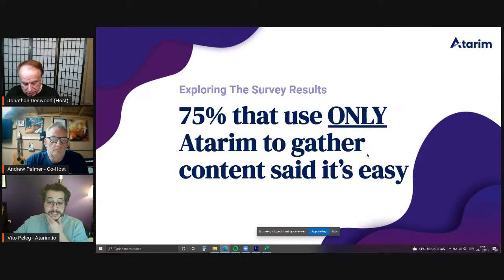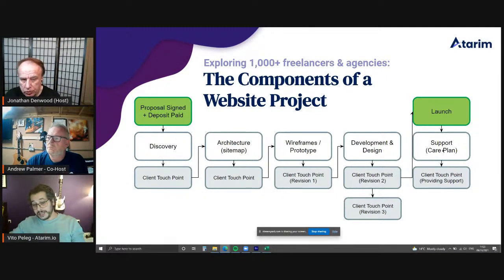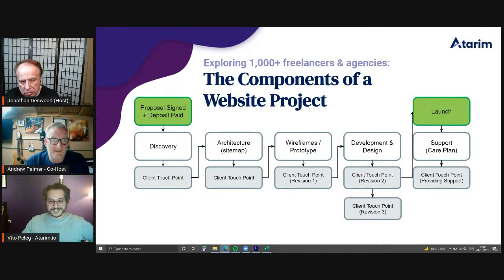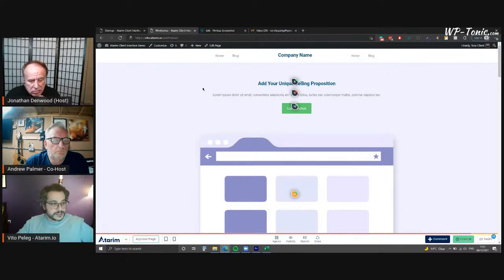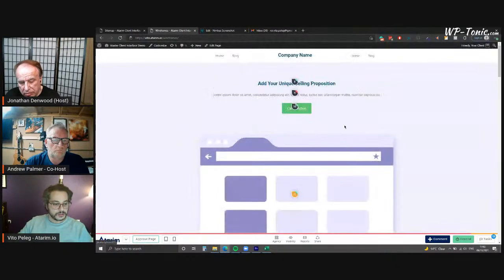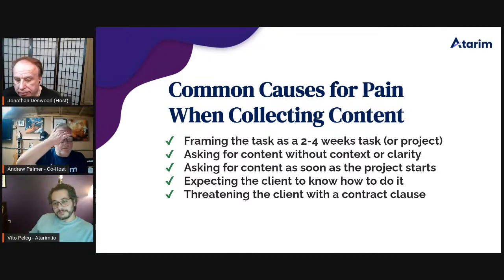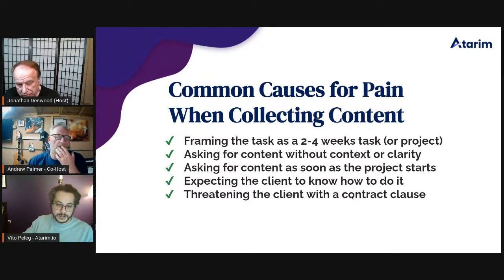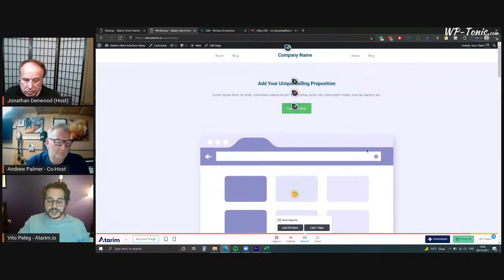Special WP-Tonic Live Workshop:: - What to Do if the Client Won’t Give Content!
Join us on Tuesday 9th of November, 2021 at 9 am PST

Discover actionable ways to manage clients through your freelance web-design business processes which helps you avoid clients who go regularly MIA. (Missing in Action)

With Special Guest Vito Peleg Founder of Atarim